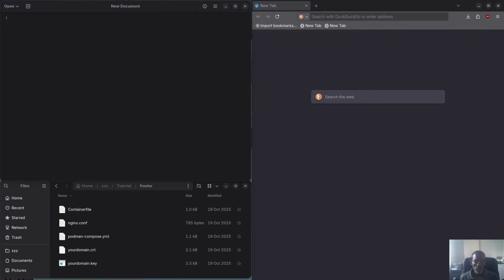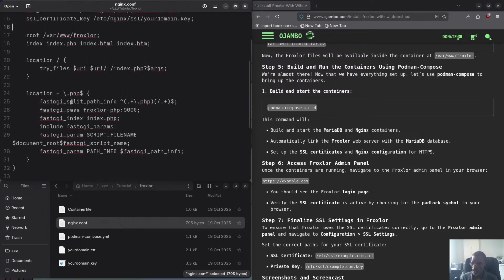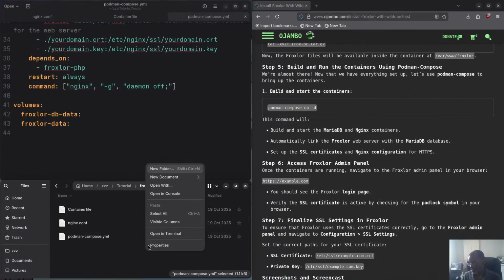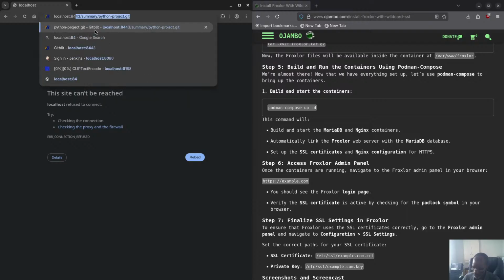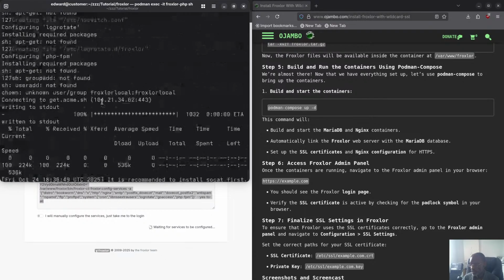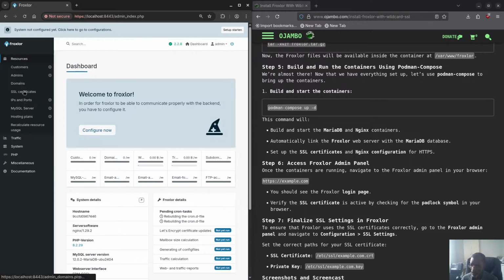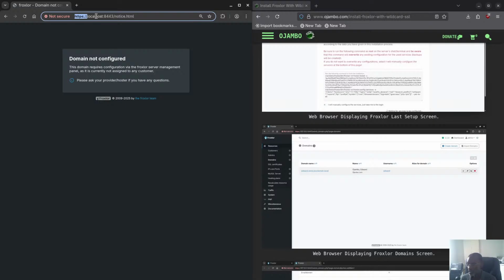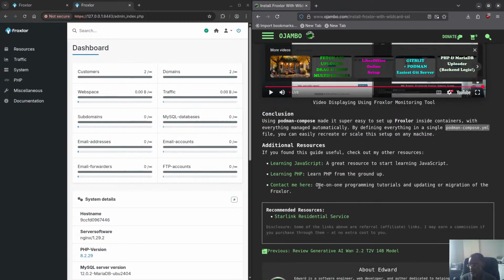Froxlor Web Panel Setup: EASY Wildcard SSL with Podman-Compose (Docker Alternative!)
Are you looking for a modern, secure, and containerized way to run the Froxlor web hosting panel? This beginner-friendly screencast shows you exactly how to install Froxlor inside Podman containers using **podman-compose**—a powerful, daemonless alternative to Docker Compose!

We'll walk you through setting up a complete stack, including Nginx as a web server and MariaDB as the database, all defined in a single configuration file.

* Setting up the container environment with `podman-compose`.
* Defining separate containers for MariaDB (froxlor-db) and Nginx (froxlor-web).
* Configuring Nginx to handle both HTTP and secure HTTPS traffic, including redirects.
* Generating a **self-signed Wildcard SSL certificate** using OpenSSL for secure testing.
* Building and running your multi-container application with one command (`podman-compose up -d`).
* Finalizing your SSL settings within the Froxlor admin panel.

**Why Podman-Compose?**
Learn how to leverage Podman's powerful, rootless, and security-focused architecture while maintaining full compatibility with your existing Docker Compose files and syntax.